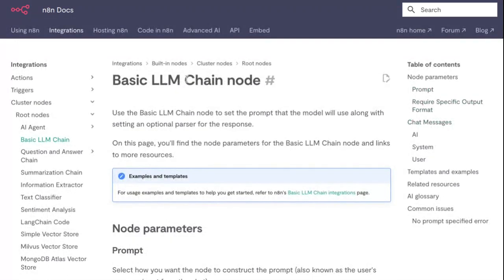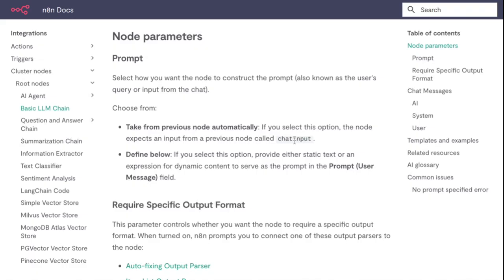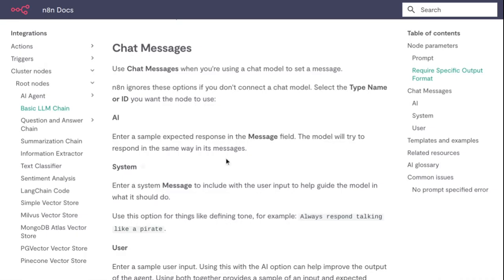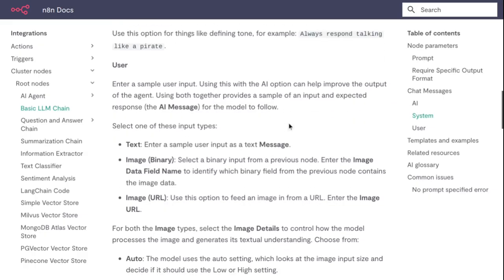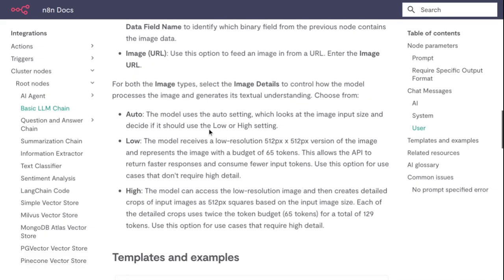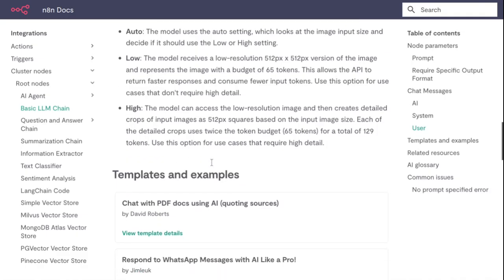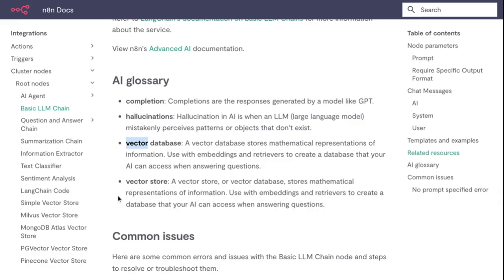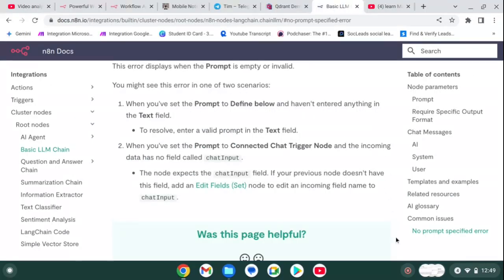Basic LLM Chain Nodes in n8n | Build AI Workflows Without Code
Want to use AI inside your automation workflows?

In this video, you’ll learn how to use the basic LLM Chain nodes in n8n to build your first AI-powered automation, even if you're brand new to Large Language Models.

🔧 What You’ll Learn:
✅ What are LLM Chain Nodes in n8n
✅ How to use:

LLM Prompt node

LLM Chain Start

Question & Answer Chain

Summarization Chain

LLM Completion

✅ Build a real-world example:
Auto-reply to form submissions or summarize meeting notes

✅ Connect OpenAI, Mistral, Claude, or OpenRouter easily
✅ Bonus: Trigger with Webhook, Form, or Email

🛠 Tools Used:

n8n

OpenAI or OpenRouter (API key setup shown)

Google Forms, Airtable, or Notion (optional)

🎁 BONUS: Free downloadable n8n template + LLM prompt examples inside!